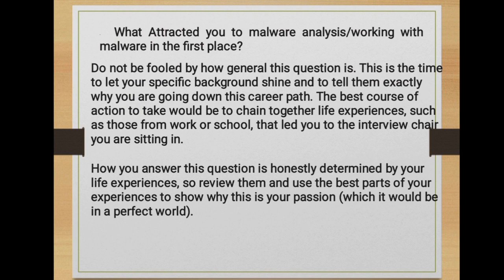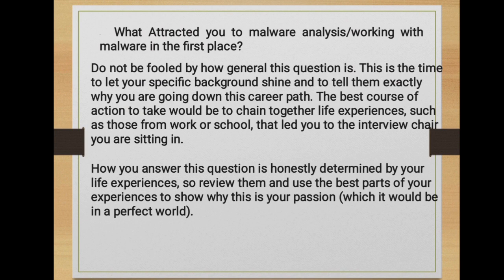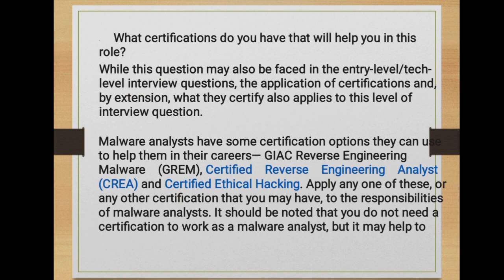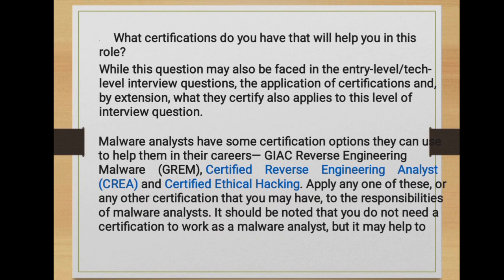Level 1 : SoC Analyst, Malware Analyst, Cybersecurity Questions & Answers